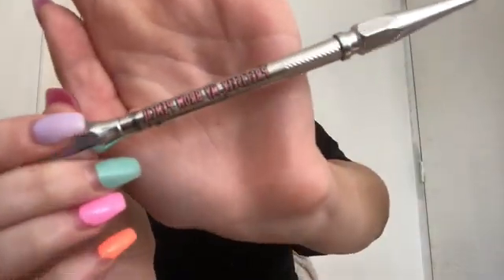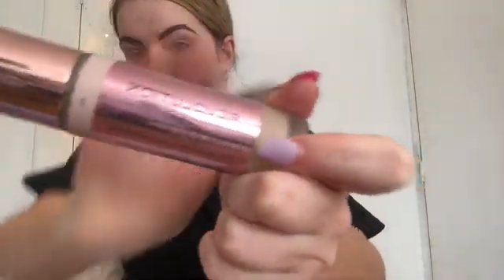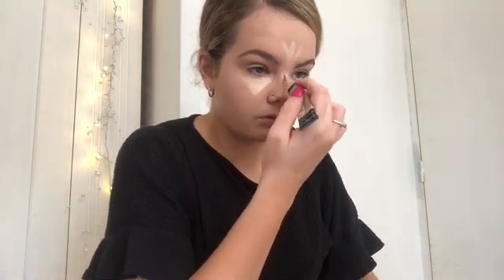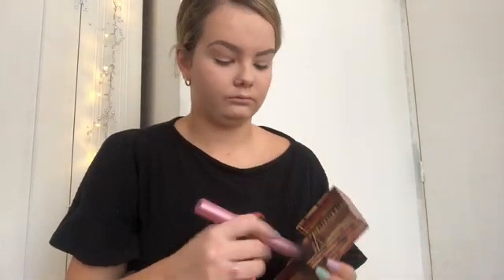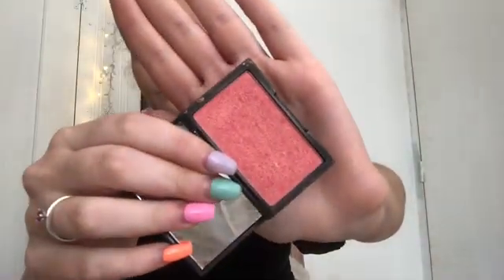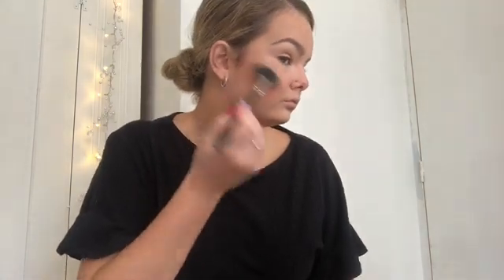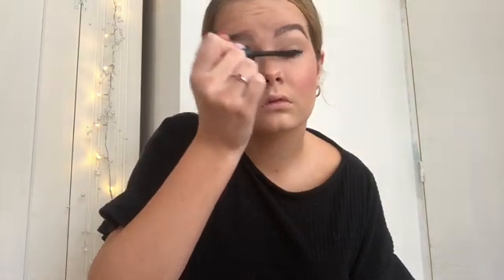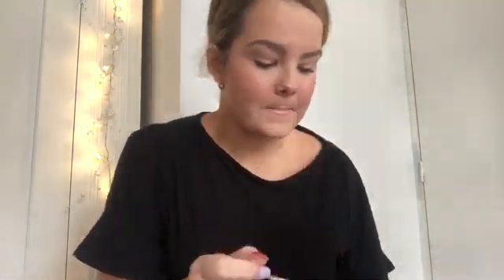My Everyday Makeup Tutorial | Millie Murphy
This is my first video here on youtube! I hope you enjoy x

Products
- Clinique moisture surge moisturiser
- Benefit precisely my brow pencil number 5
- Revolution conceal and define foundation in F2
- LA girl pro conceal in dark cocoa and buff
- Sleek blush in rose gold
- Mac highlighter in soft and gentle
- Mac extreme dimension mascara
- Maybelline the great lash mascara
- Kylie jenner lip gloss in so cute
- Too faced lip injection